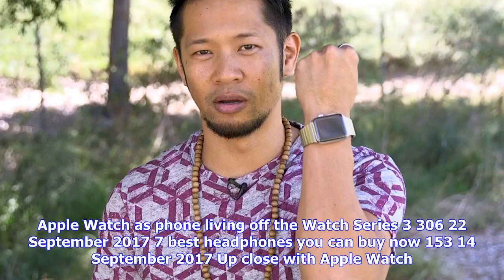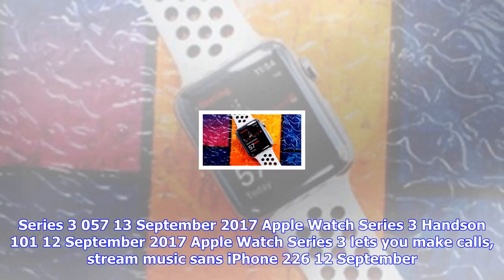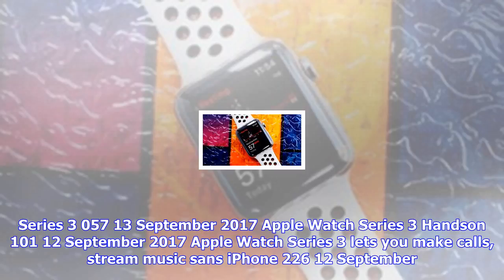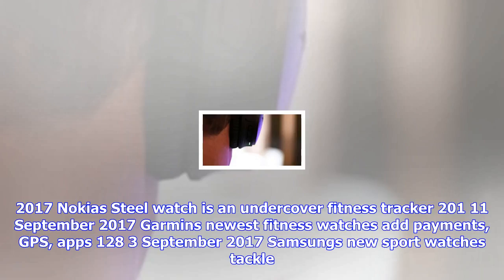Breaking News | Apple watch series 3 lte review: 3 ways to make it better - video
Apple watch series 3 lte review: 3 ways to make it better - video

Apple Watch as phone living off the Watch Series 3 306 22 September 2017 7 best headphones you can b...